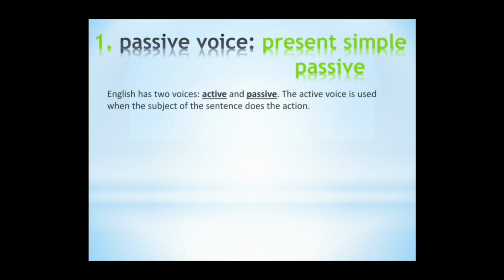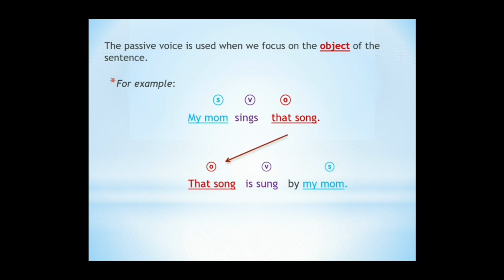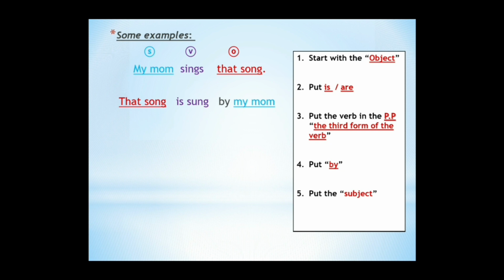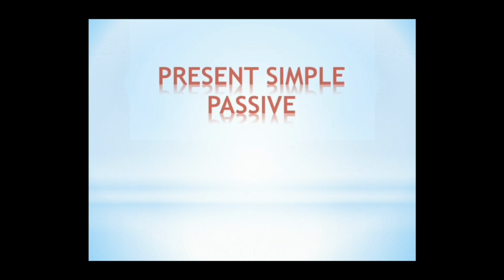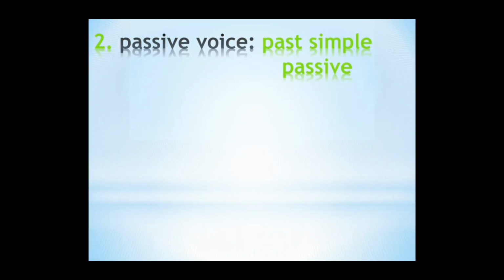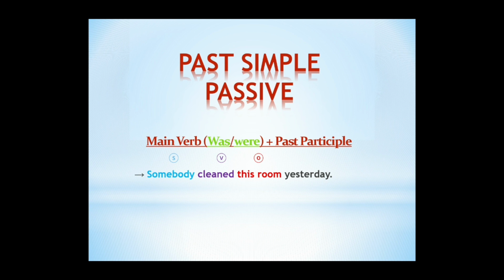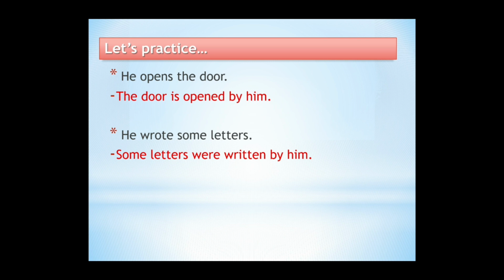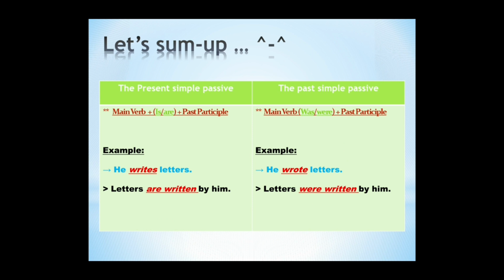The passive voice "present and past simple"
The passive voice "present simple &past simple"